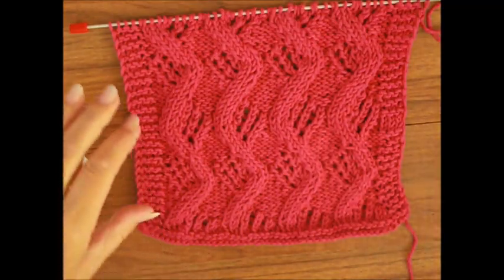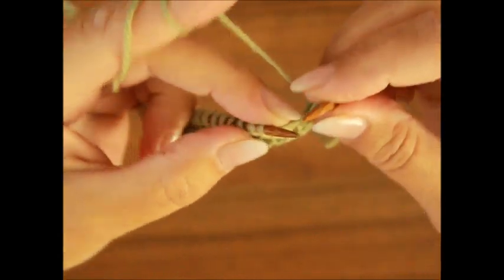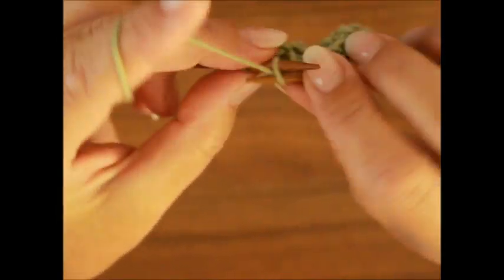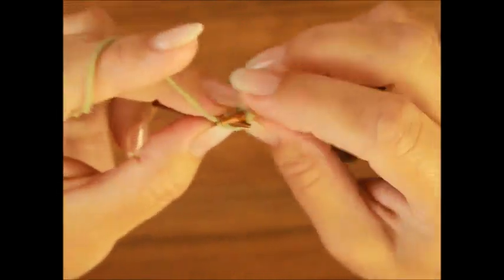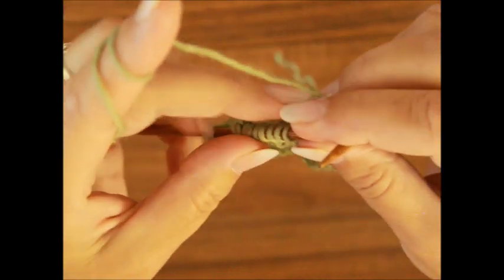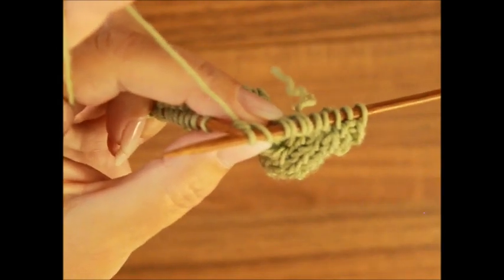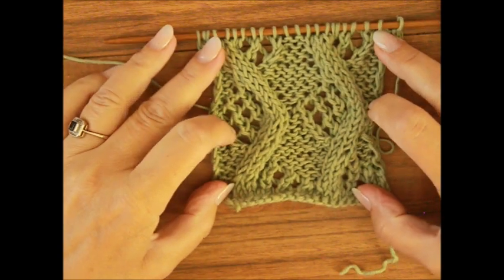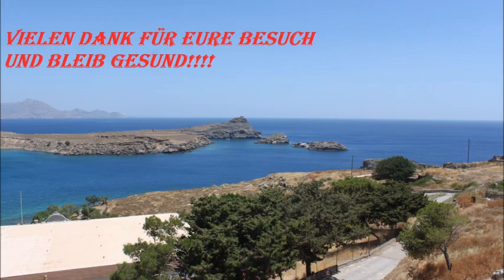748**Zopf und Ajour - stricken mit einer Skizze.*Tutorial Handarbeit